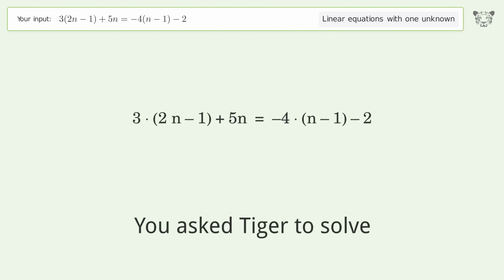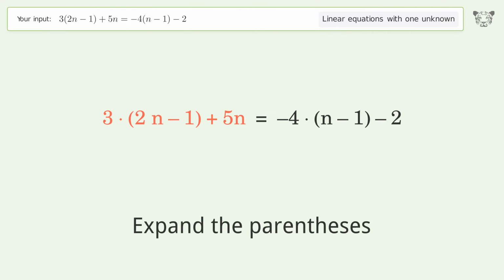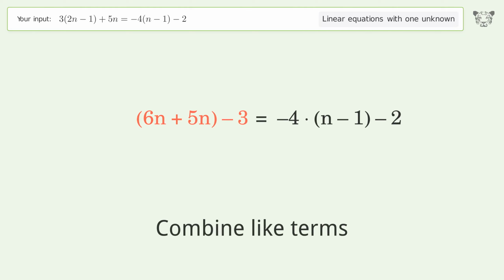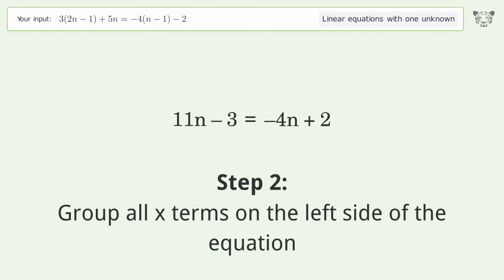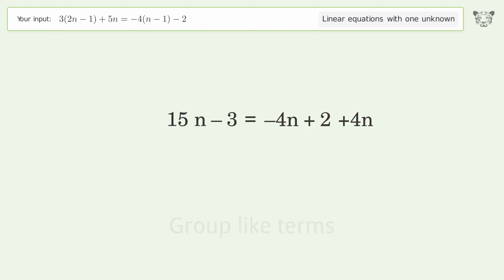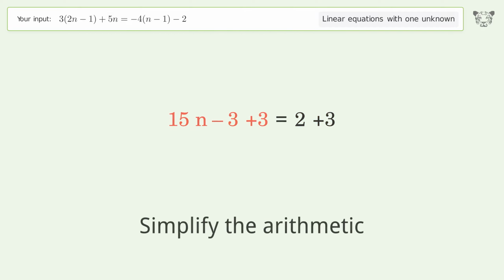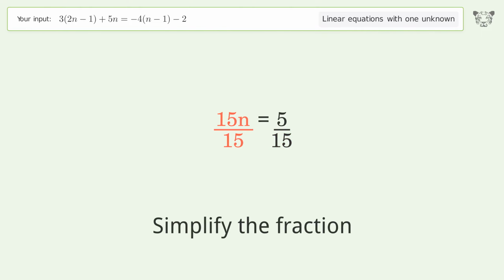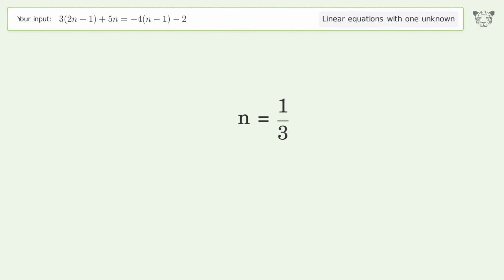Solve 3(2n-1)+5n=-4(n-1)-2: Linear Equation Video Solution | Tiger Algebra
Struggling with 3(2n-1)+5n=-4(n-1)-2? Watch our step-by-step video on Tiger Algebra to master this linear equation effortlessly. Also check out for more tips and tricks for dealing with linear equations with one unknown